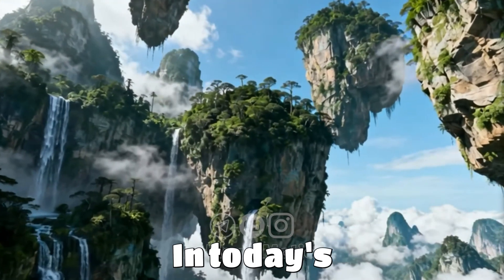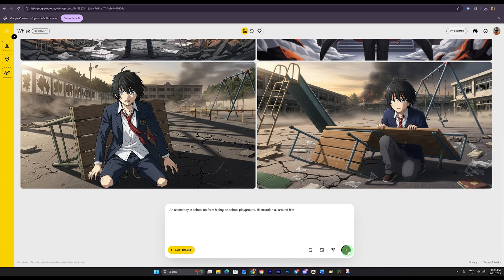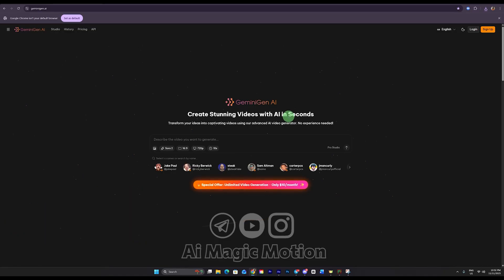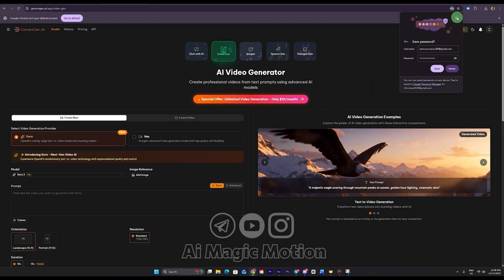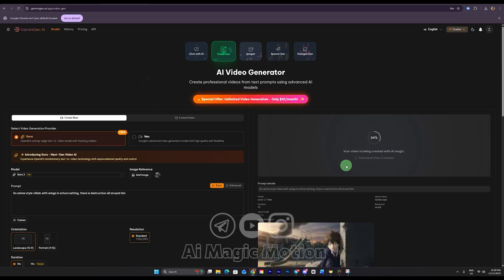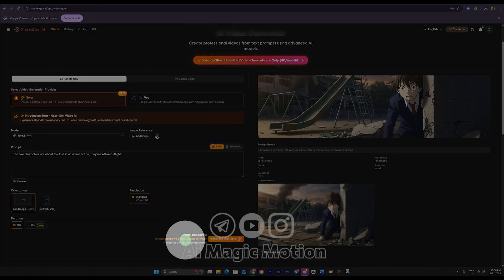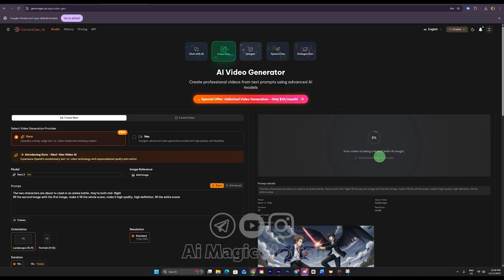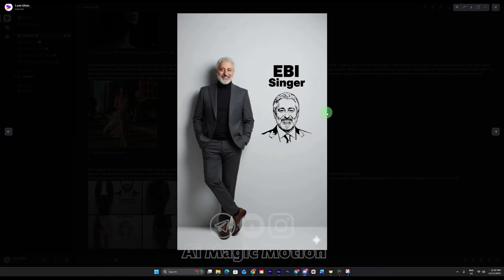The Legal Sora2 Hack: No Watermark, Zero Credits, Fully Free | Unlimited!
✨ Discover the ultimate legal trick to unlock Sora2 completely FREE! In this video, I’ll show you how to use Sora2 with zero credits, no watermark, and no hidden costs — all using a simple method that works perfectly and safely. Whether you’re creating animations, cinematic videos, or long-form storytelling, this method gives you full access without spending a cent.

🚀 This guide is perfect for beginners and pros who want to level up their AI video creation without limitations. I’ll walk you through every step, show real examples, and reveal how you can push Sora2 to its maximum potential — fully unlimited. No hacks, no shady tools, no risks… just a completely legal shortcut that actually works.

🔥 If you love AI creativity, this one is a game changer. Make sure to watch until the end so you don’t miss any important details! Enjoy creating with no limits! ✨